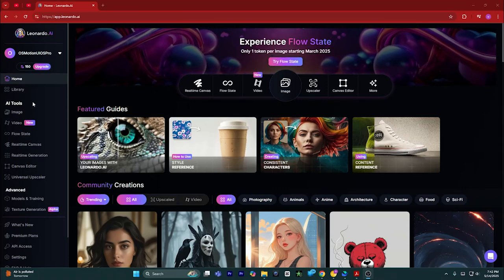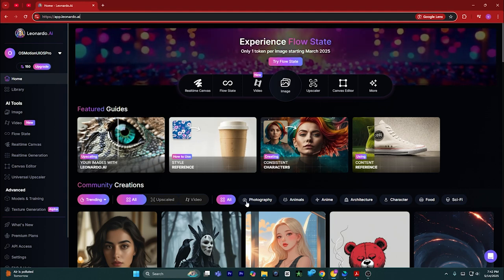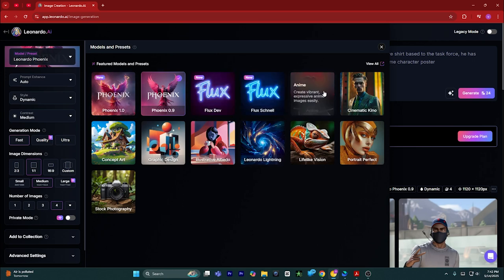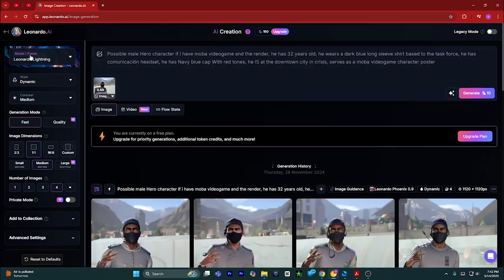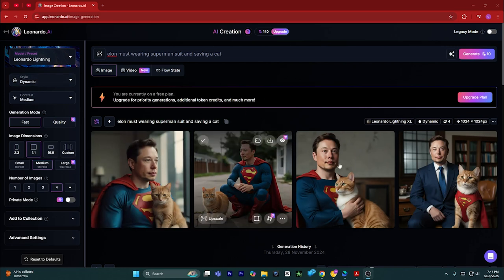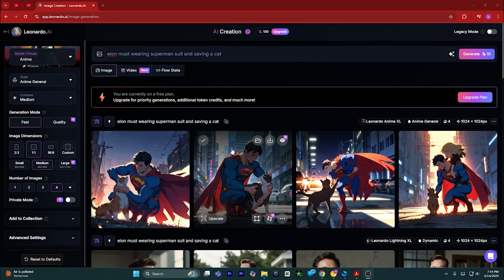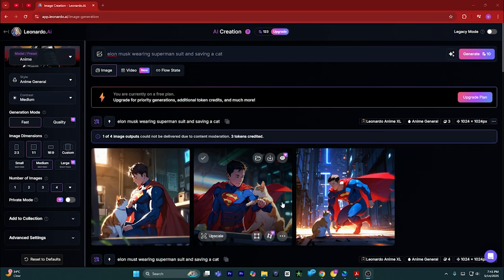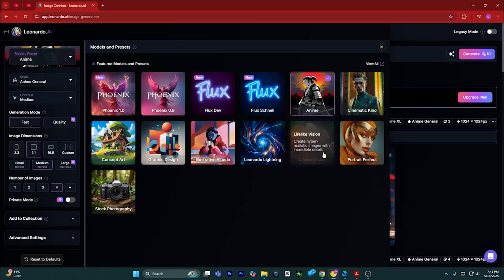How To Make / Generate Image in Leonardo Ai (easy tutorial)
In this video I'll show you How to Make / Generate Image in Leonardo Ai (easy tutorial). The method is very simple and clearly described in the video. Follow all of the steps & Make / Generate Image in Leonardo Ai (easy tutorial)